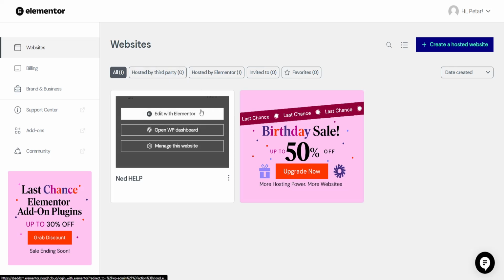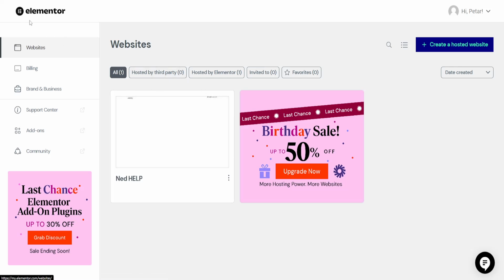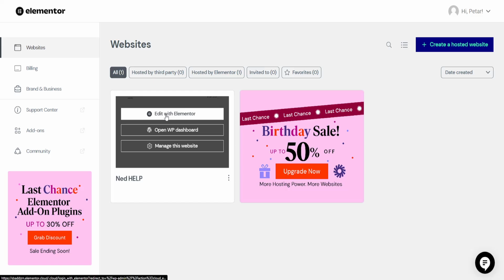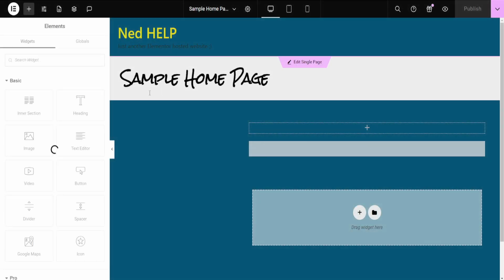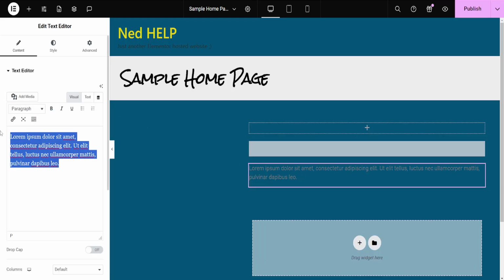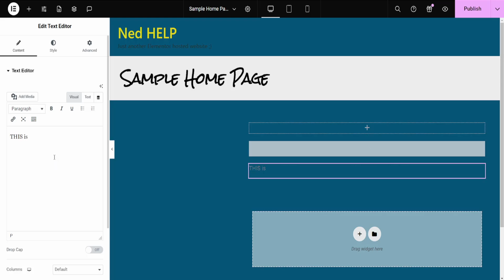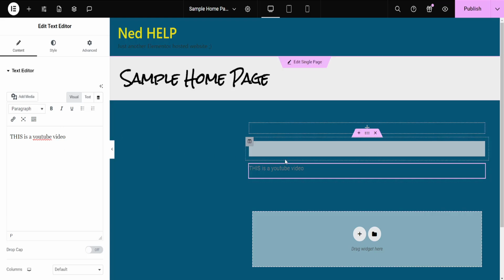How To Add Hyperlink In Elementor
In this video I show you how to add hyperlink in Elementor. If you want to learn how to add a hyperlink to text in Wordpress Elementor then this is the tutorial for you.